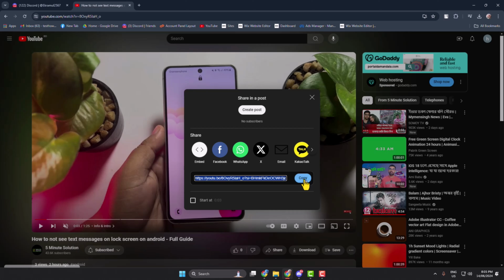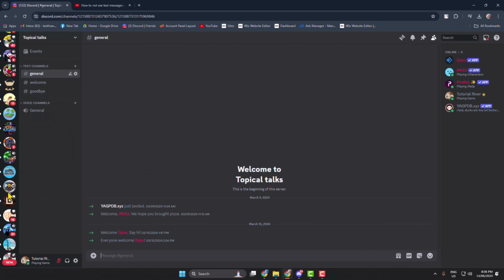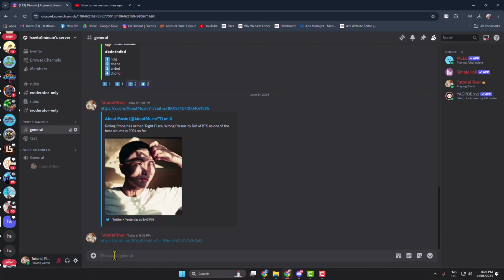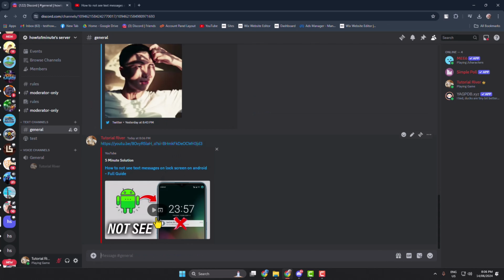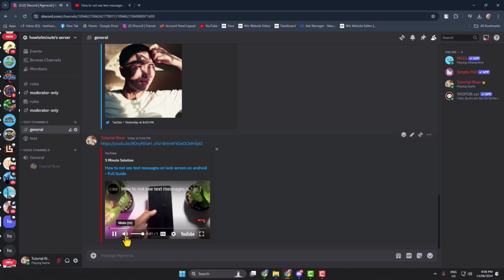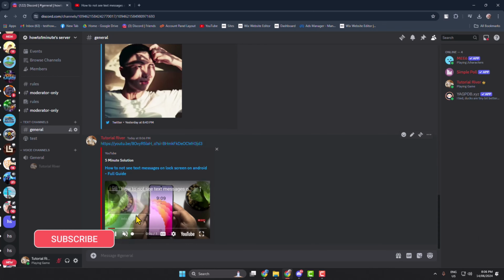How to play a link in discord (PC/laptop)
Want to play a link in discord, but can't find the right way? Don't worry. Here's all you need to do.